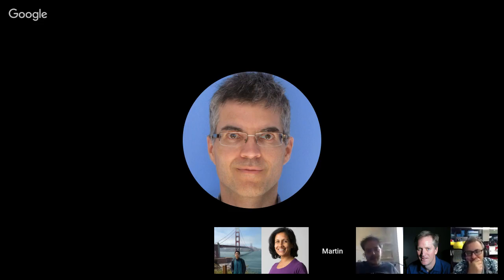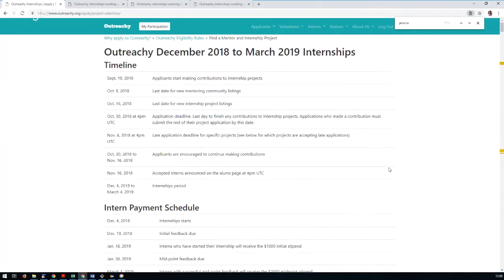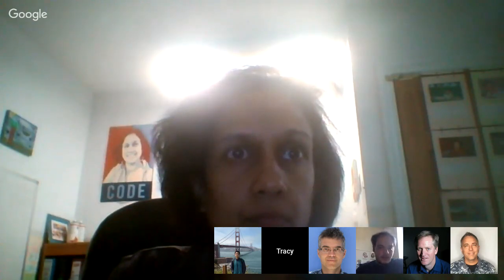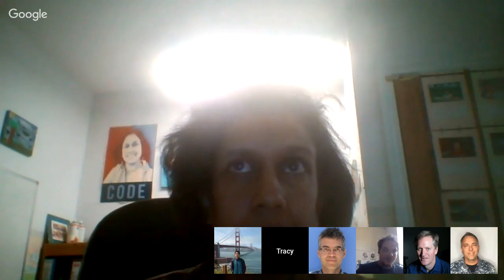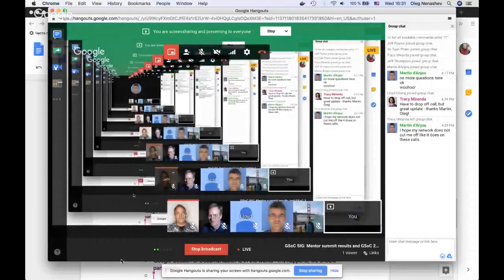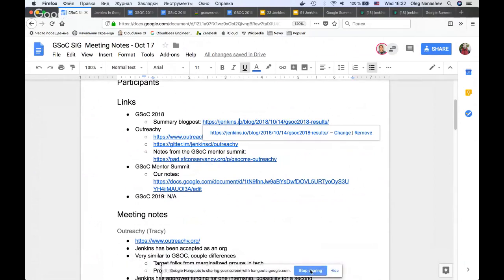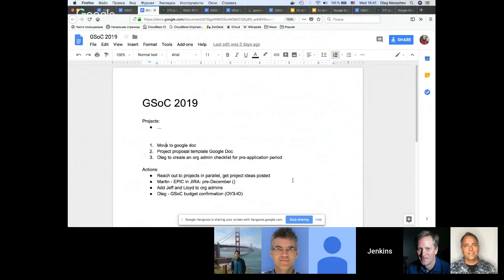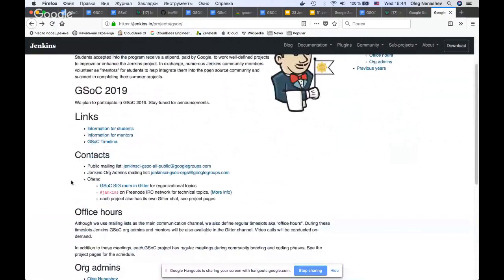GSoC SIG: Mentor summit results and GSoC 2019 plans (Oct 17, 2018)